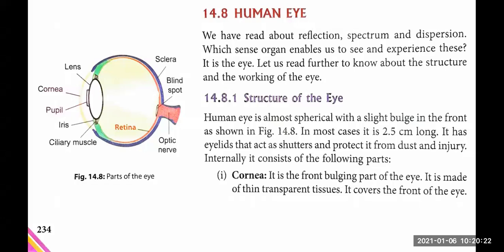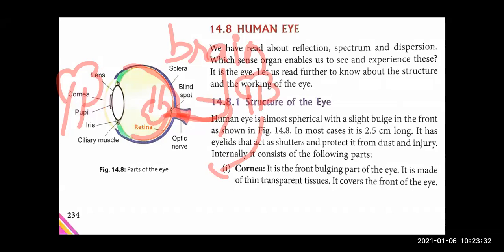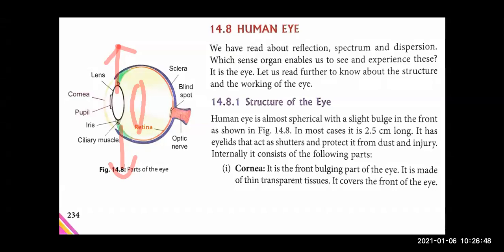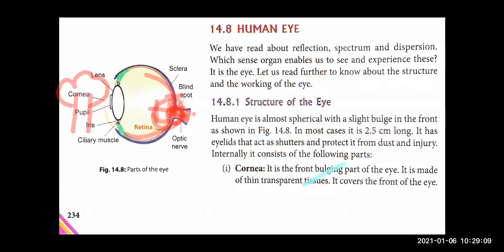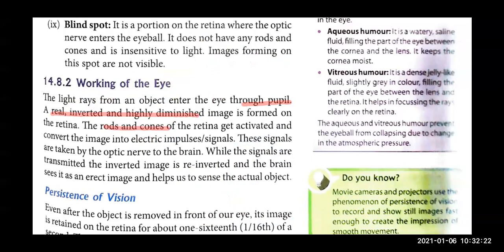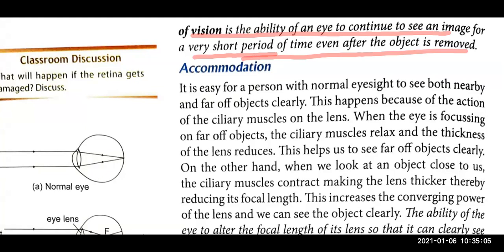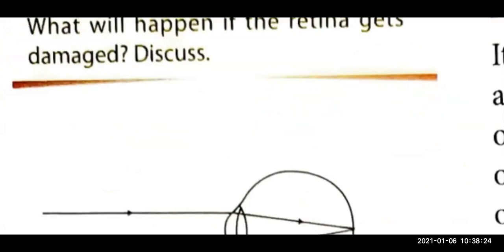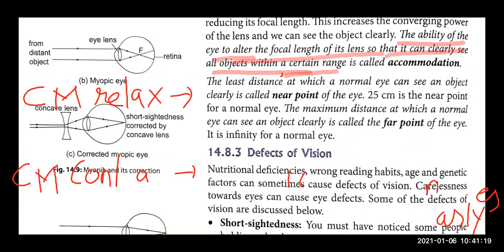VIII SCI CH 14 STRUCTURE OF HUMAN EYE 2